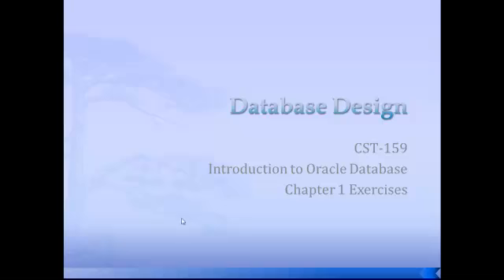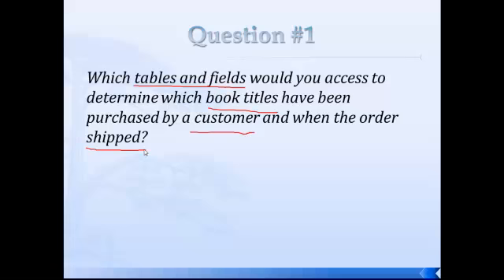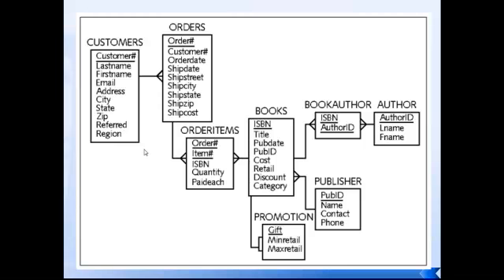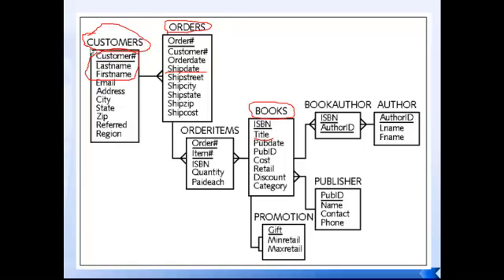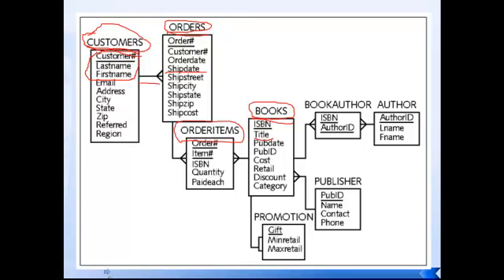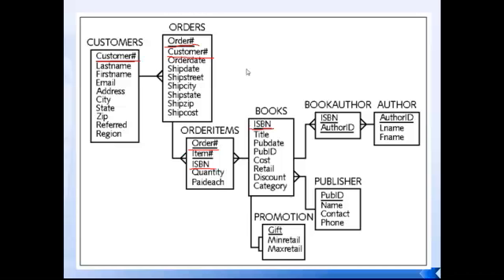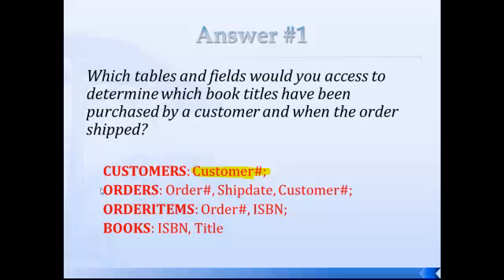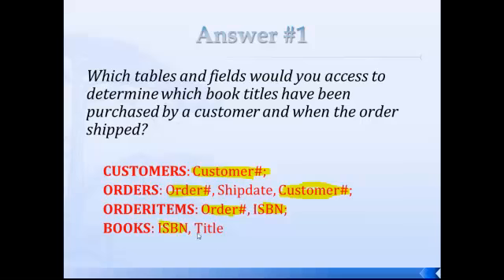Basic Concept of Retrieving Data from Multiple DB Tables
Explains how to do the first question of the Chapter 1 Hands-On Exercises